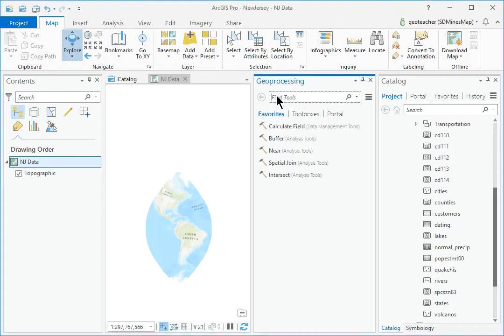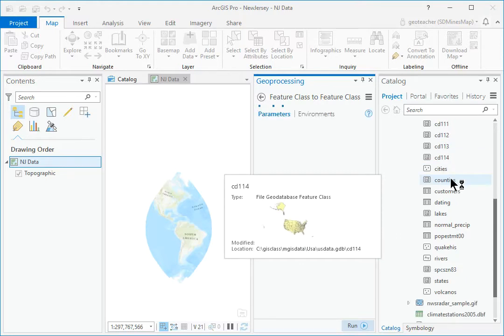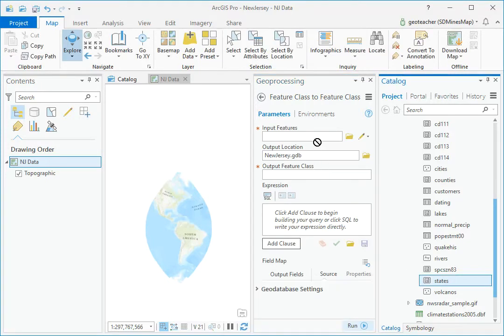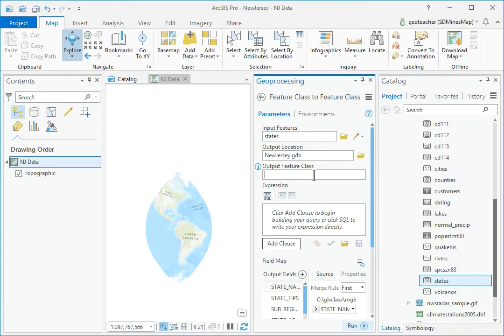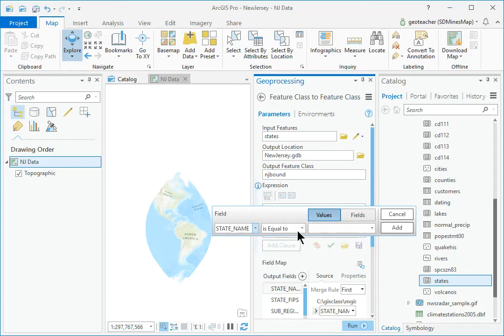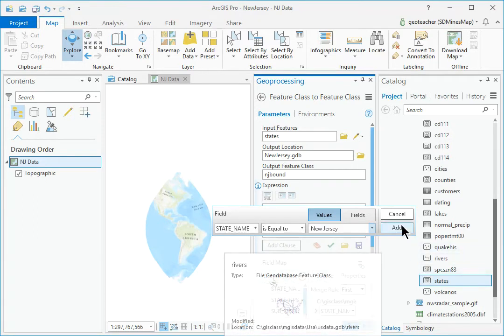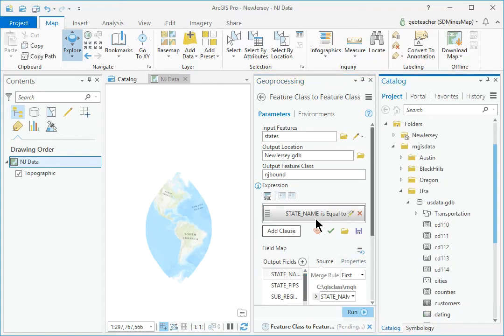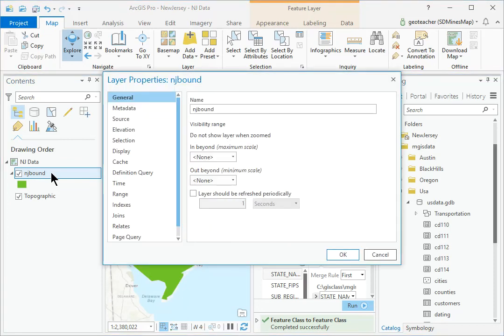218 كورس ودورة كاملة مجانية ArcGIS Pro الفصل الخامس ArcGIS Pro Totrials chap5 step06